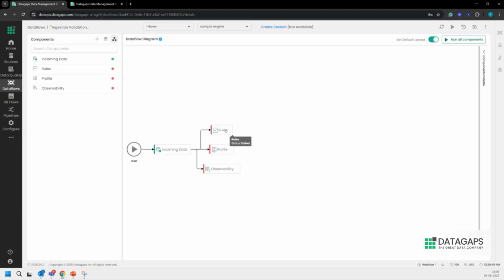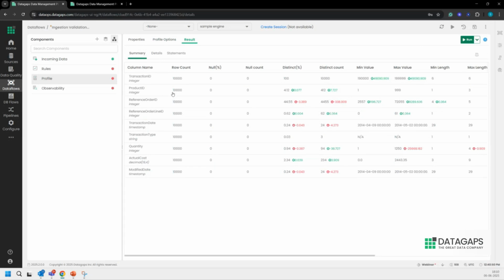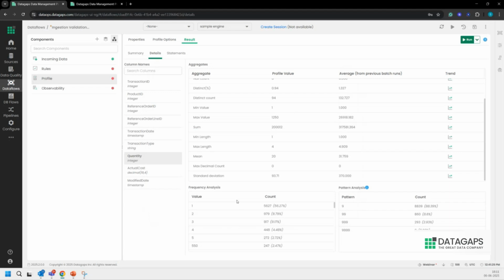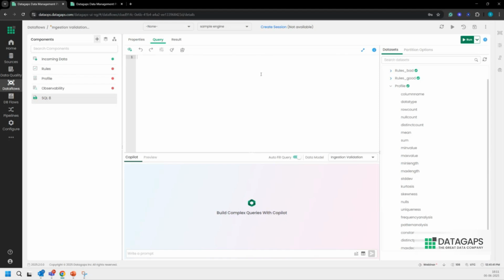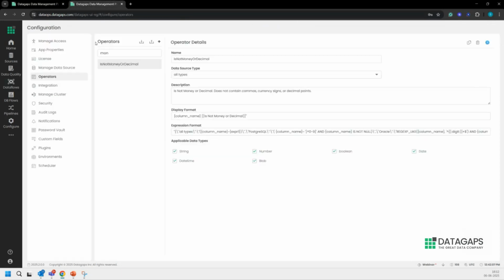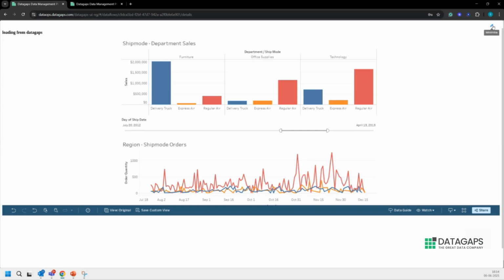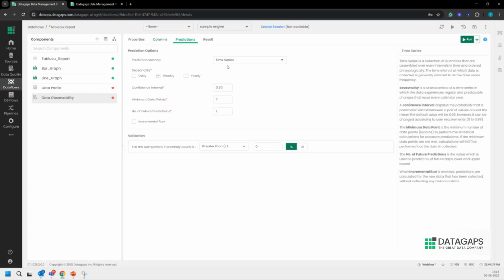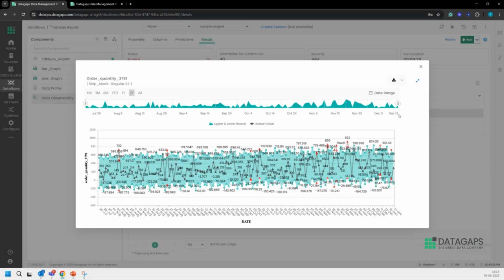Profiling + Observability: How DQM Catches Data Anomalies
Discover how DQM extends beyond ingestion validation with advanced profiling and observability features. Learn to model category-specific behaviors, detect anomalies with zero-code setup, and perform time-series and batch-wise analysis to uncover hidden issues across pipelines. Ensure data trust and stability at scale.

📅 *Timestamps:*
0:00 Introduction: Beyond Rule-Based Validation
0:09 Introduction to Data Profiling
0:15 Importance of Data Volume in Pipelines
0:37 Detecting Volume Anomalies
0:55 Multiple Sources of Anomalies
1:09 Purpose of Data Profiling
1:11 Understanding Data Distribution
1:25 Monitoring Data Associations
1:35 Example: Mean Drop in Data Set
1:44 Profiling Results as Data Sets
2:05 Introduction to Observability
2:13 Visualizing Anomalies in Tableau
2:43 Seasonal Rises and Falls in Data
3:16 Identifying True Anomalies
3:18 Multiple Categories in Data
3:45 Pharmaceutical Sales Example
4:12 Detecting Anomalies in Stable Sales
4:24 Different Algorithms for Categories
4:32 Purpose of Observability
4:36 Zero-Code Observability Setup
4:58 Time Series for Observability
5:15 Detecting Anomalous Peaks
5:40 Identifying High-Value Anomalies
6:06 Contact Information and Free Demo Request
6:12 Scan QR Code and Closing

*DataOps Data Quality Monitor* - Monitor data quality in your Data Pipelines, AI & Analytics using Gen AI